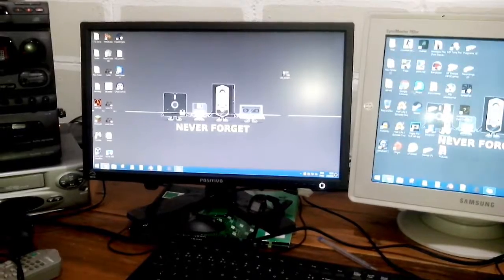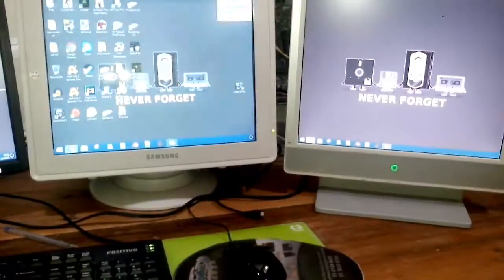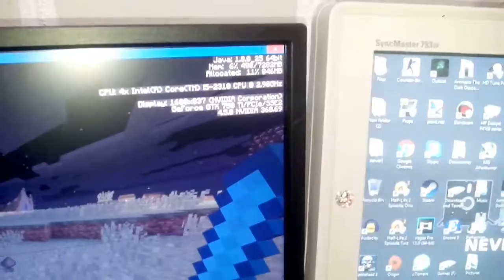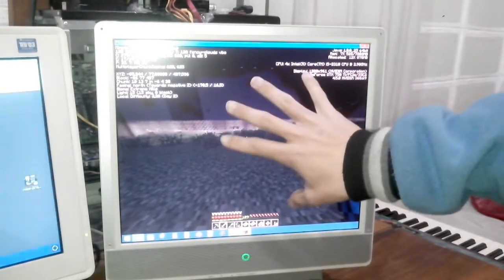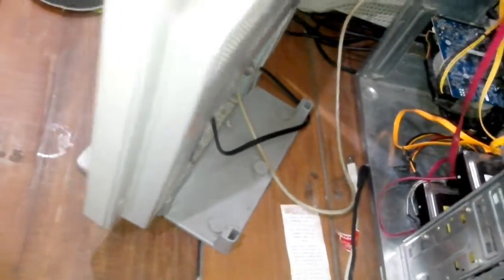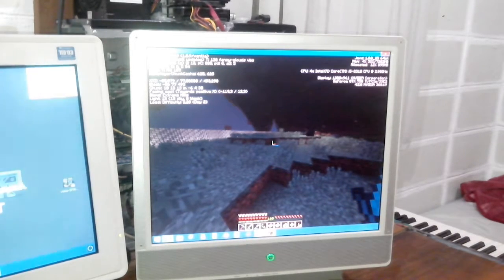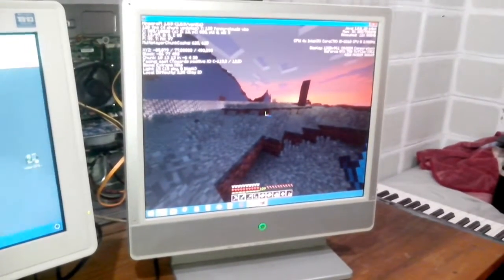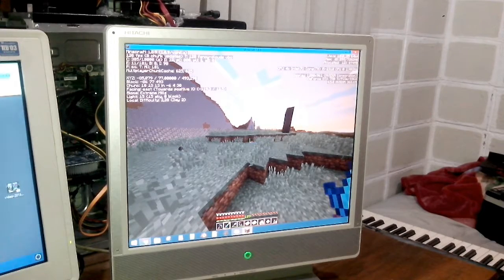Offboard GPU runs games on Onboard output? [Episode 63]